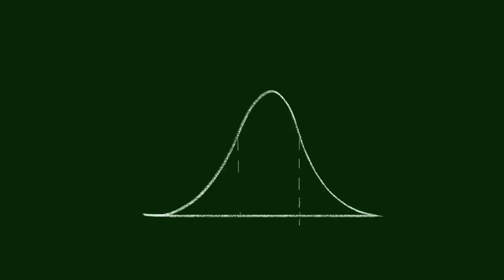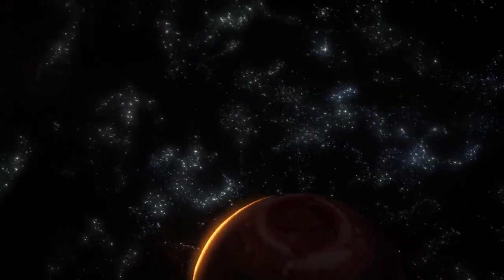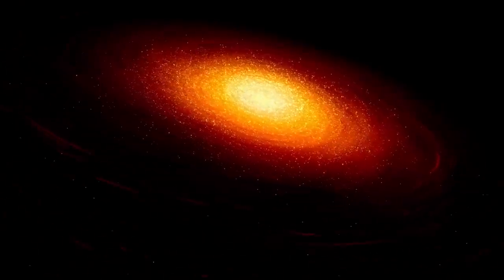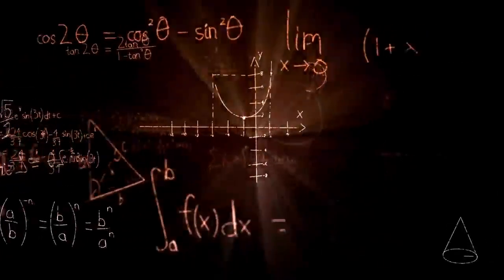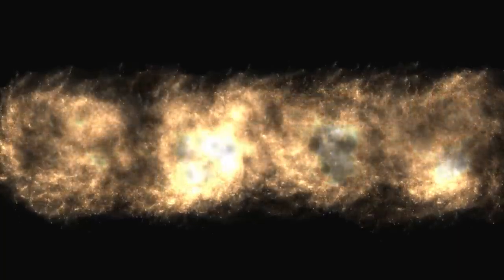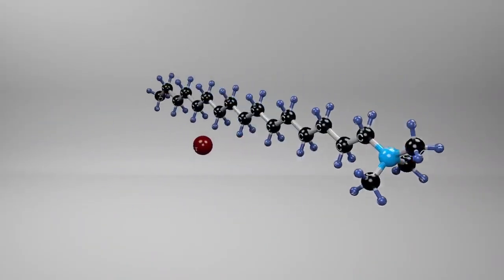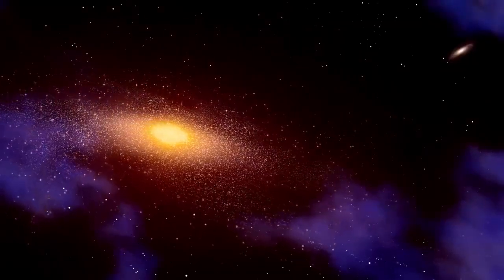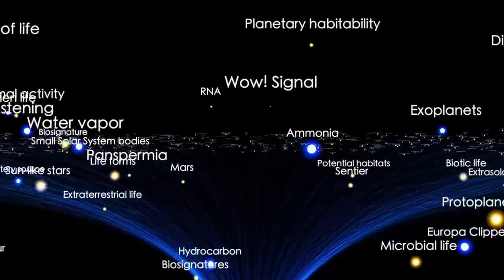James Webb Telescope Just Announced The True Scale of the Universe